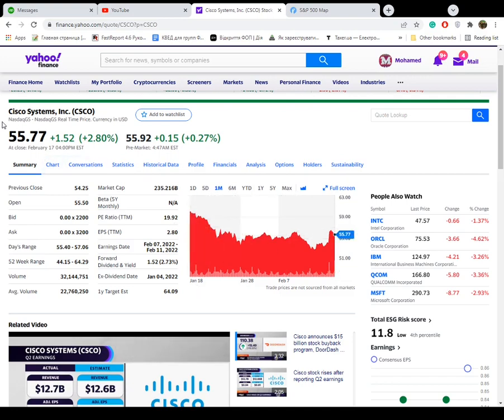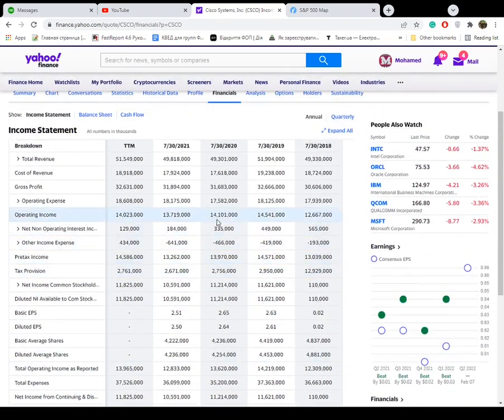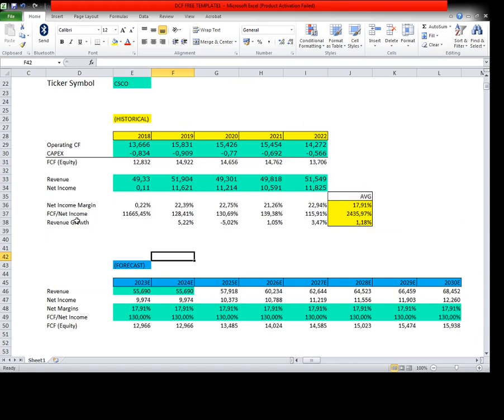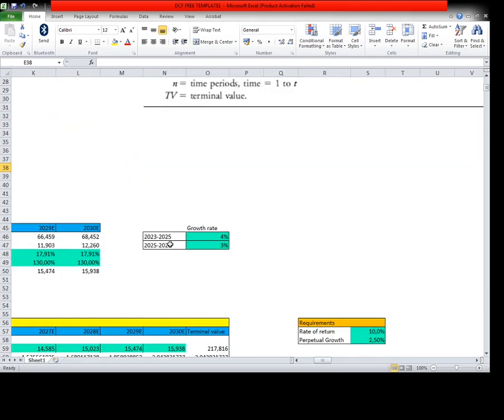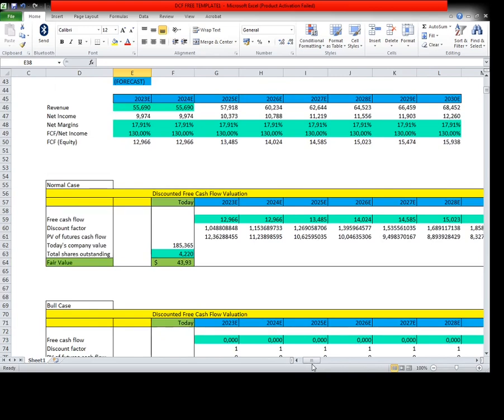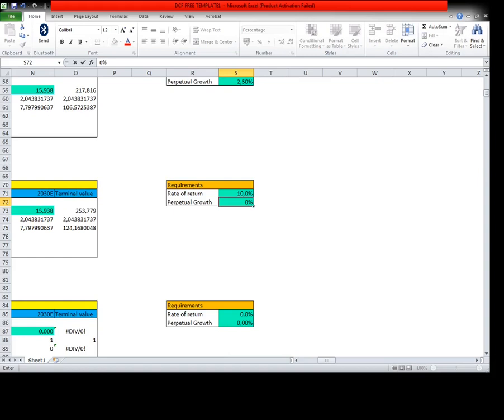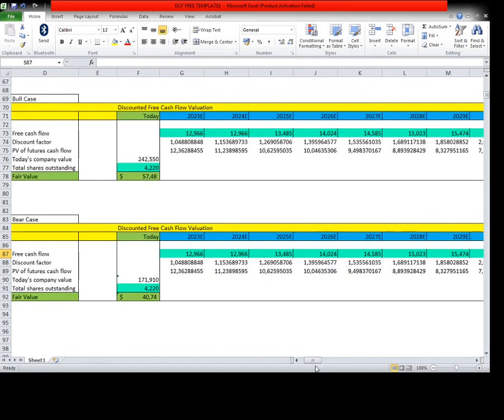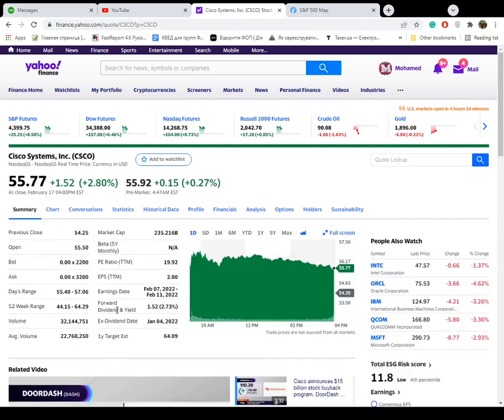FAIR VALUE OF CISCO $CSCO FOR THE VALUE INVESTORS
00:00 INTRO
00:30 CISCO FINANCIALS
02:11 CALCULATING THE FAIR VALUE OF CISCO

I often get asked about brokers, here is a low fee broker, an international one that allows you to buy on global markets, and also offers complex solutions like options for when your investing skills grow. For now, it is one of the best solutions I have found for global investors, also based on your comments and inputs: